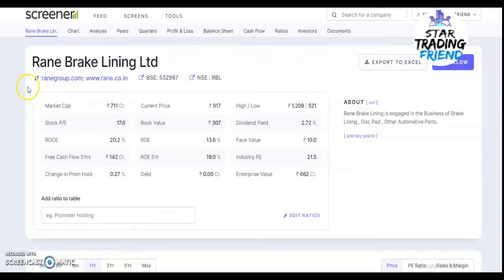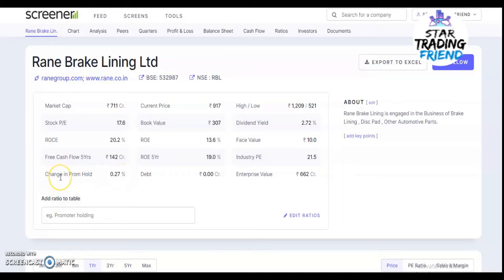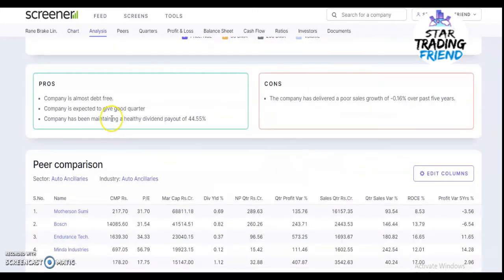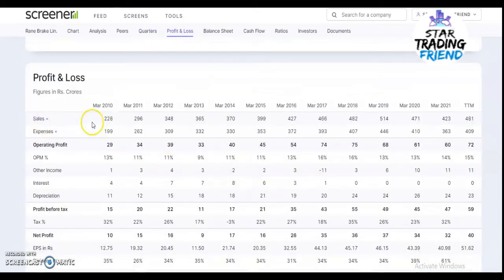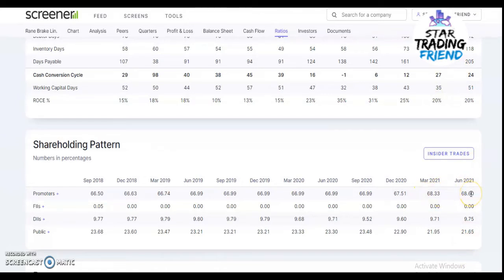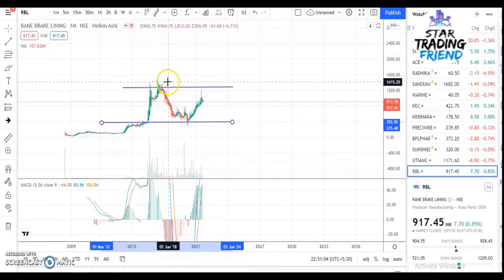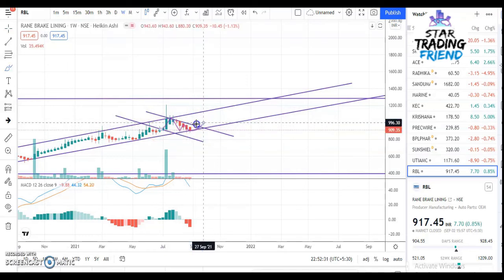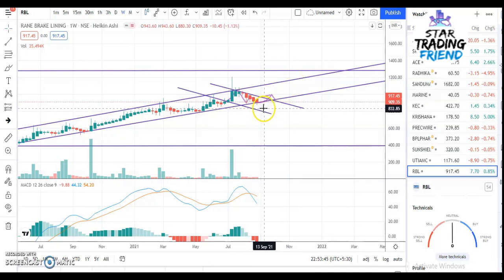Rane Brake Lining Ltd Stock Analysis I Technical & Fundamental Analysis I Beginners Tips To Trade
👉🏻👉🏻👉🏻 My Gears :

💻Laptop - HP 15 (2021) Thin & Light Ryzen 3-3250 Laptop
📱 Phone - Apple iPhone XR (64GB)
🍎Tablet - Apple iPad Mini
🎙️Mic - Boya BYM1 Omnidirectional Lavalier Condenser Microphone
🔊Speakers - Zebronics Zeb-County Bluetooth Speaker
💾Hard Drive - WD 1.5TB Elements
🖥Monitor - LG 23.8 inch (60.45 cm) Borderless LED Monitor
💼Laptop Bag - AmazonBasics 17.3-inch
🎙Microphone - Fifine K669B Metal USB Microphone
🖨 Printer - HP Deskjet 2331 Colour Printer
💺Revolving Chair - Da URBAN Miller
💻Gaming Tower PC - Electrobot Gaming Tower PC
⌨️Gaming Keyboard & Gaming Mouse - Zebronics Zeb
👉🏻TP-LINK WiFi Dongle
🎥Logitech C505 HD Webcam
🎤Maono AU-PM461TR USB Condenser Mic
🐂 Bull 7 Inches Brass Showpiece